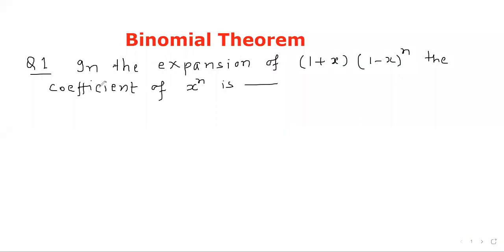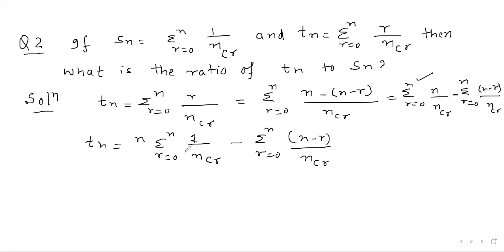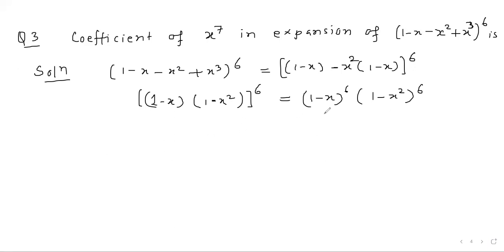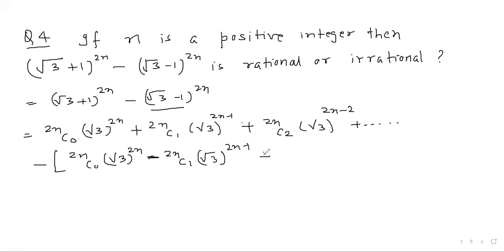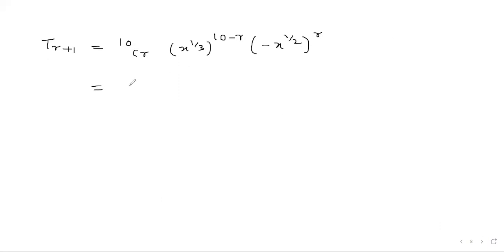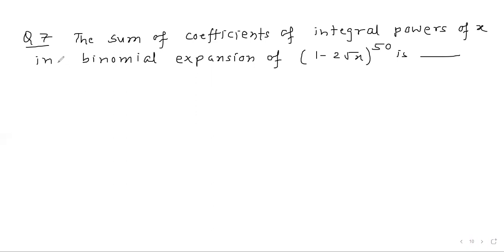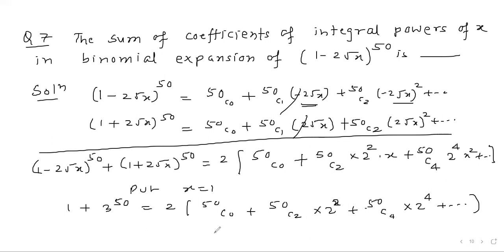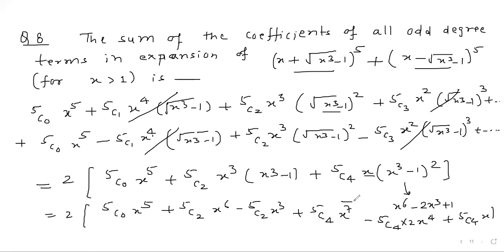JEE Maths Series Lecture - 29 Binomial Theorem (IV)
The sum of all the coefficients of all odd degree terms in the expansion of ((x+ squrt (x^3-1))^5 + ((x - squrt (x ^3 -1)) where x is greater than 1